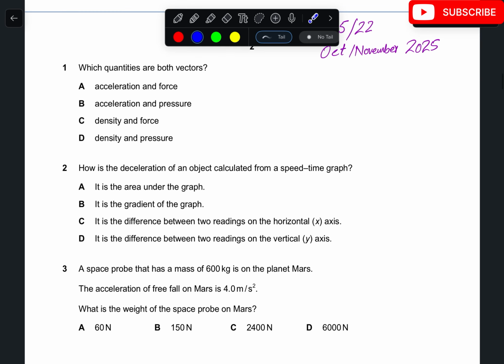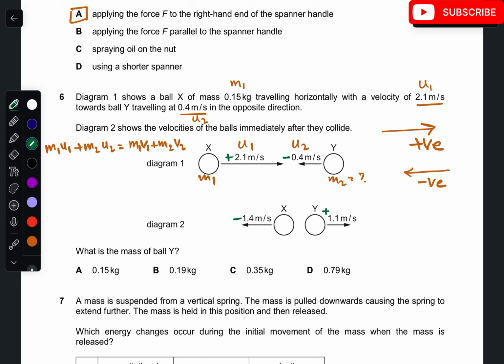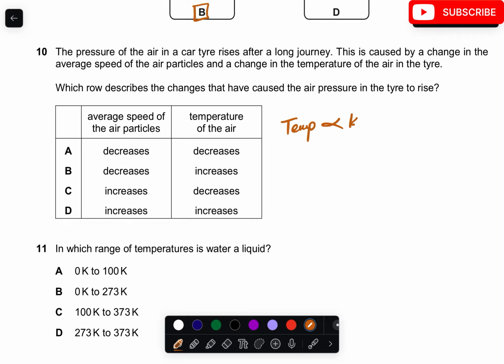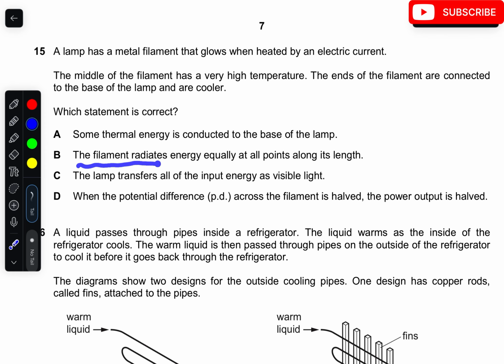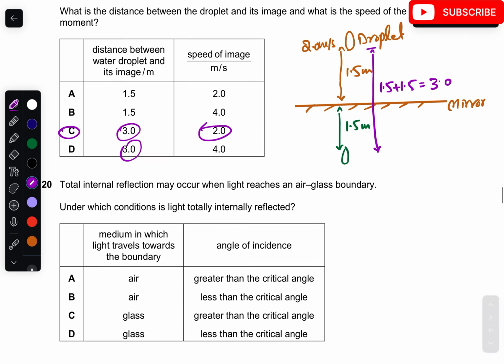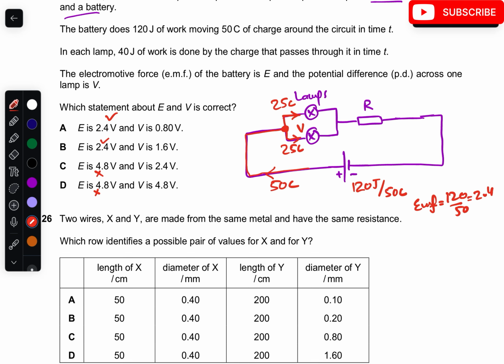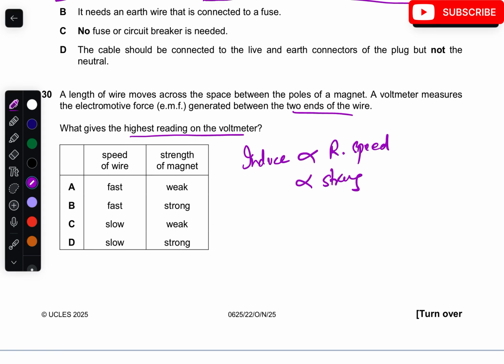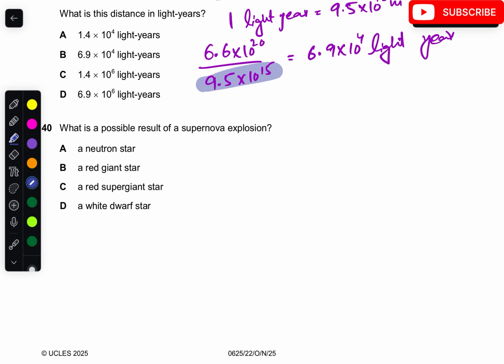0625/22/O/N/25 | Complete Paper Walkthrough | IGCSE Physics Oct/Nov 2025 Solve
In this video, we provide a complete, step-by-step solution for the CIE IGCSE Physics (0625) Paper 22 (Extended) from the October/November 2025 examination series.

We break down every multiple-choice question, explaining the underlying physics principles and the quickest ways to eliminate wrong answers. Whether you are prepping for your mocks or the next exam series, this walkthrough will help you master the 0625 syllabus.

Topics Covered in this Paper:

General Physics (Motion, Forces, Energy)

Thermal Physics

Properties of Waves (Light & Sound)

Space Physics

Timestamps:
0:00 - Introduction
0:45 - Questions 1-10 (General Physics)
12:30 - Questions 11-20 (Thermal & Waves)
25:15 - Questions 21-30 (Electricity & Magnetism)
38:40 - Questions 31-40 (Atomic, Nuclear & Space)
45:00 - Final Tips & Wrap-up

Resources:

Download the Paper: [Link]

Download the Mark Scheme: [Link]

Join our Study Group: [Link]